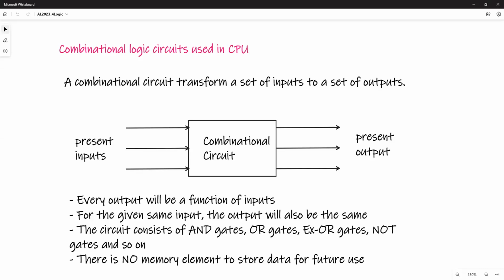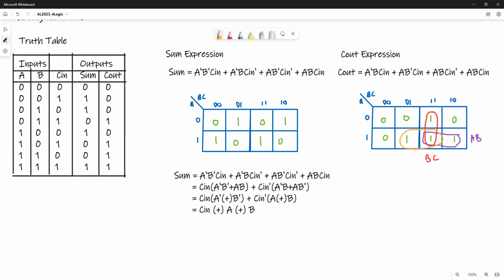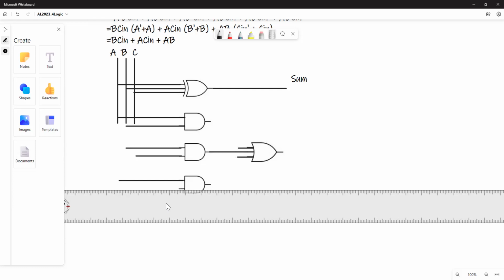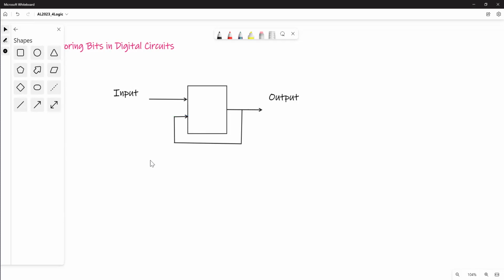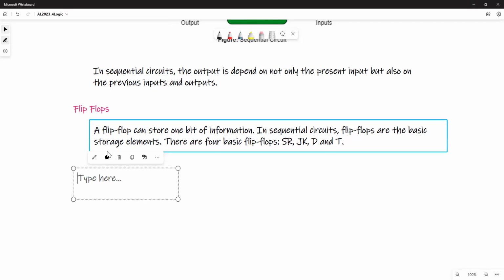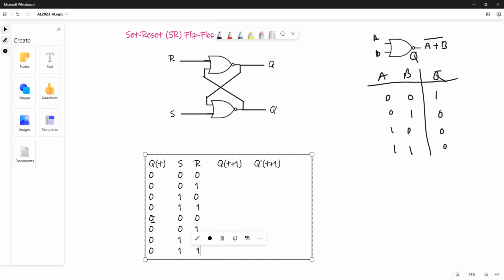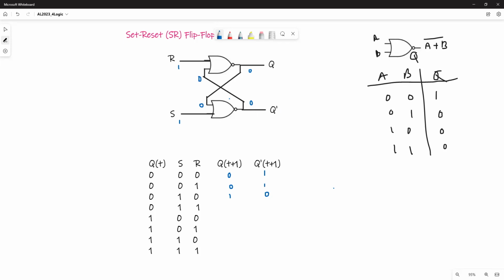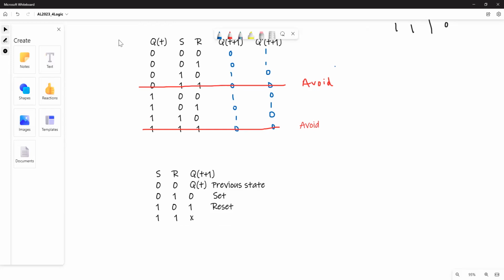ict al 2023 Logic Gates - Full Adder, Flip Flops: 2022-07-21